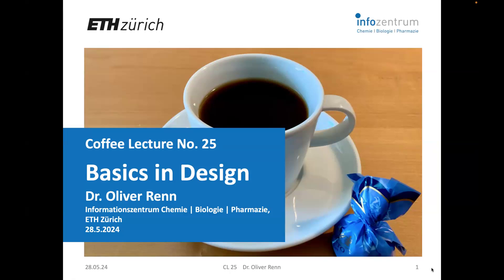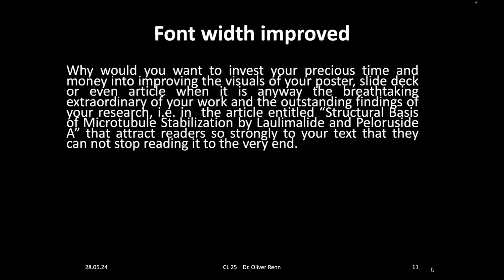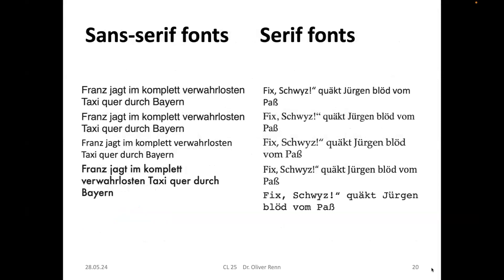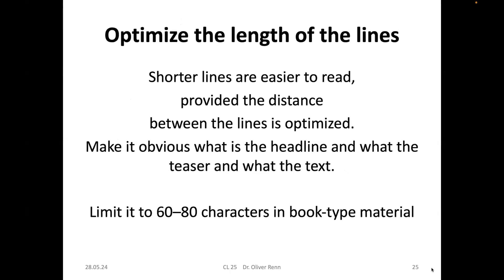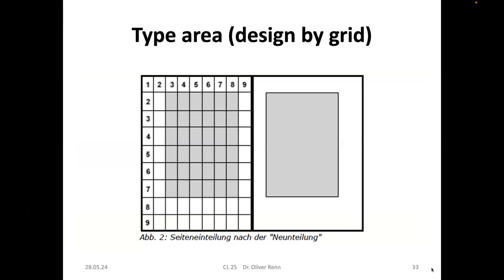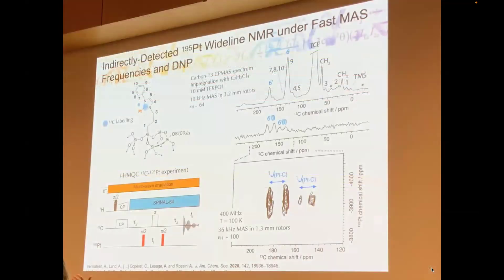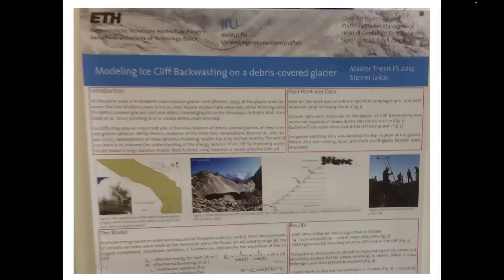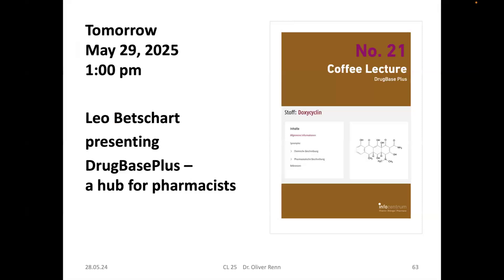Basics in Design (Coffee Lecture no. 25)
There are many ways to communicate textual and visual information. However, if you stick with the basic principles of typography and design, your text, brochure, flyer, or poster will not only get noticed more than others but will also be more easily read.